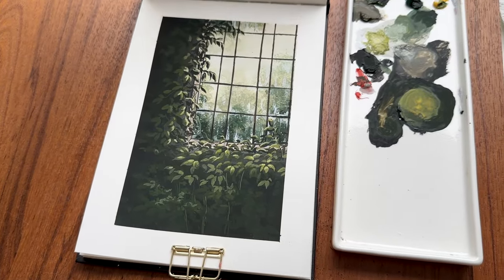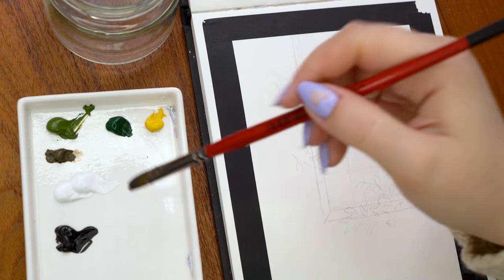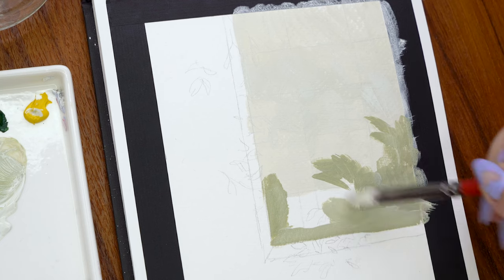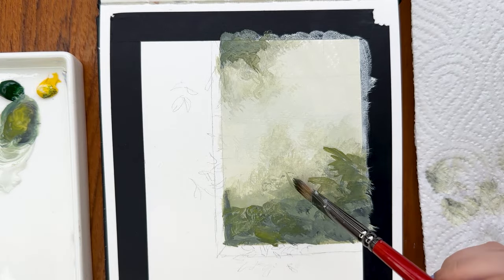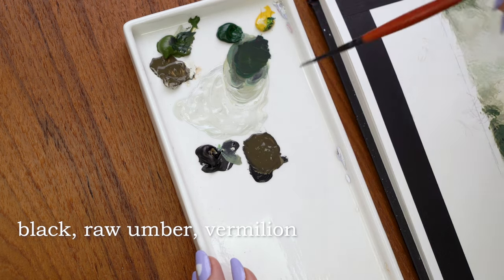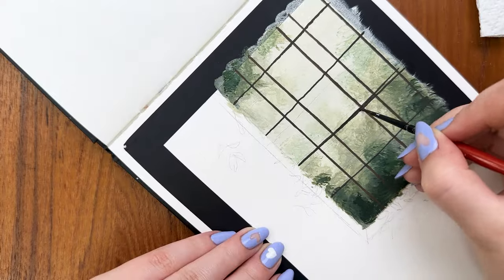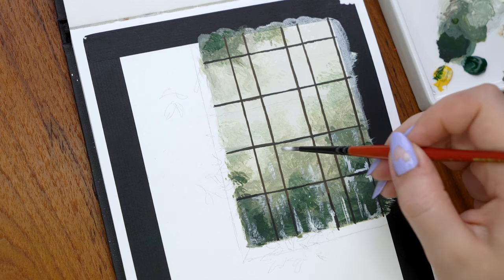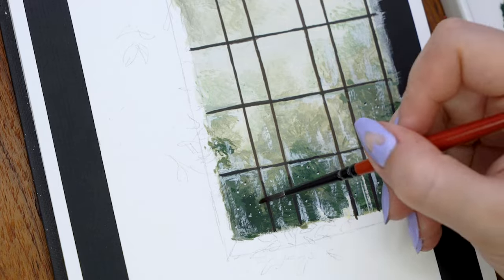Greenhouse Painting Tutorial With Gouache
Heyy! Here's a painting tutorial of this dark and moody greenhouse window with lots of green foliage and raindrops in the window. I have made these kinds of paintings a lot lately and after lots of requests, I finally filmed a tutorial for it too! I hope you enjoy the video and if you try it yourself, I hope you have a lot of fun! REAL-TIME painting process is linked below

I have a real time painting process video of this misty trees painting uploaded onto my patreon PLUS I have two exclusive tutorials and multiple real-time painting videos also uploaded already  along with a physical rewards tier with a monthly mailed postcard and sticker!!

✨ MUSIC

My sketchbook:
Rembrandt watercolor journal (gifted by Royal Talens)

Paints:
Royal Talens gouache (white, black intenso, fir green, olive green, light yellow raw umber, vermilion)

Brushes:

Kunst & Hobi size 8 Filbert brush (synthetic rounded flat brush) (I couldn't find the exact brush but here's some possibly-similar ones)

Etchr Lab gouache brushes, size 4 for the loose leaves (gifted)

Small brushes, Tempera Deluxe R 1 and R 3 for window details and leaves

Other:
Nail polish
Essie ”sk8 for destiny" "blanc"

Washi tape/masking tape
mt masking tape

binder clips (not the exact ones but probably similar)

Mixing palette
My palette is just a normal plate/tray bought from a thrift store!!

✨ ABOUT ME

00:00 Intro + PATREON
00:44 Prepping and colors
01:10 Window background
04:11 Window details
08:52 Greenery
19:37 Finished painting + outro